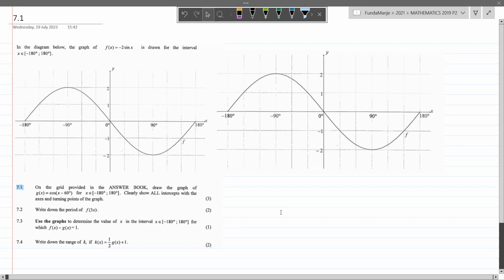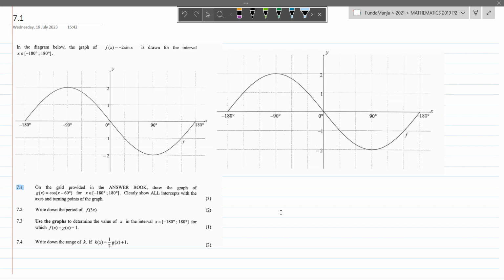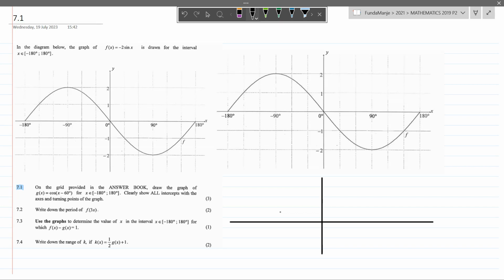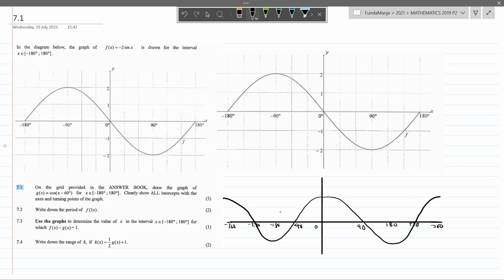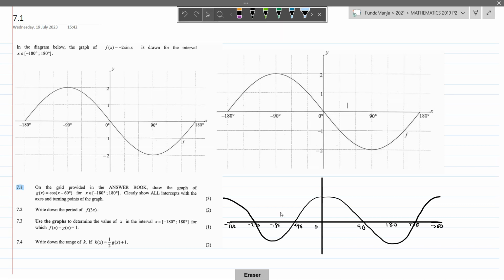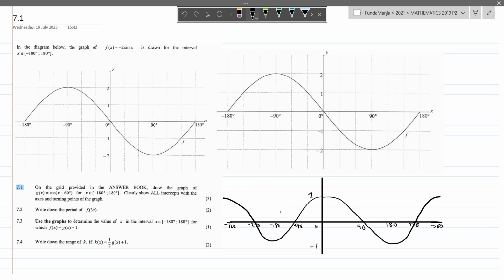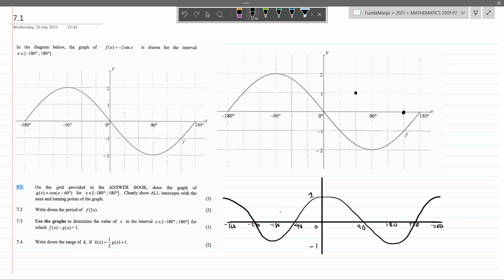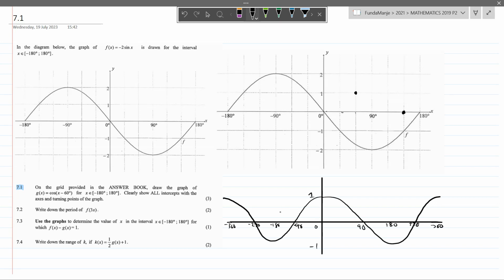Question 7.1 Paper Two 2021 - (NSC) Mathematics Matric Final Exam Paper, (South Africa)